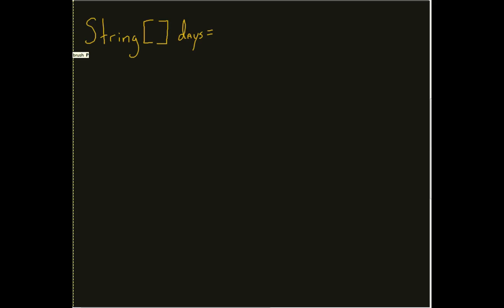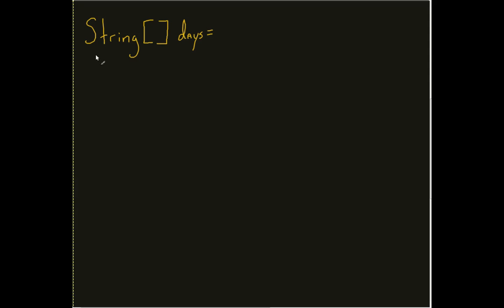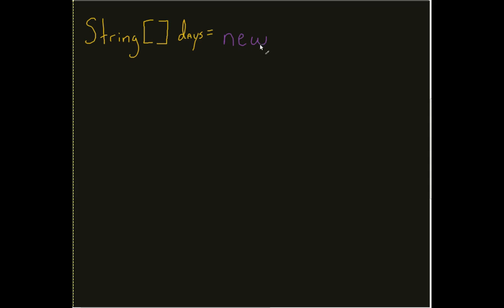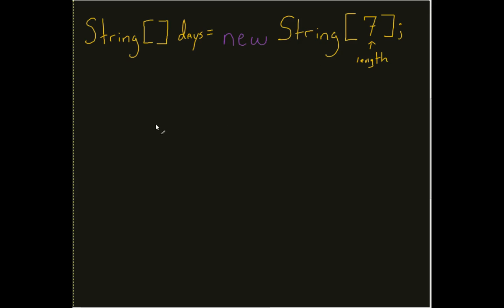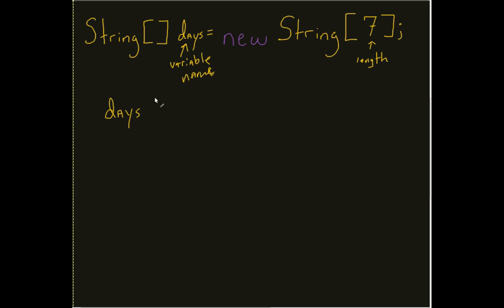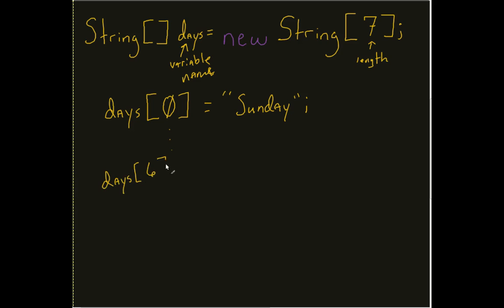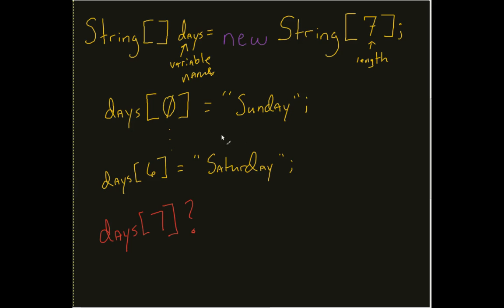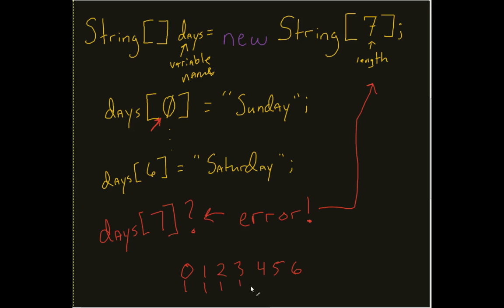Populating an Array